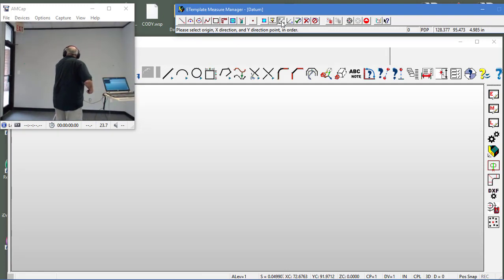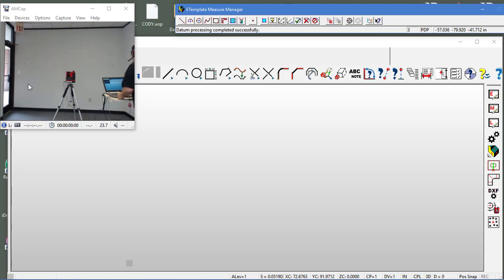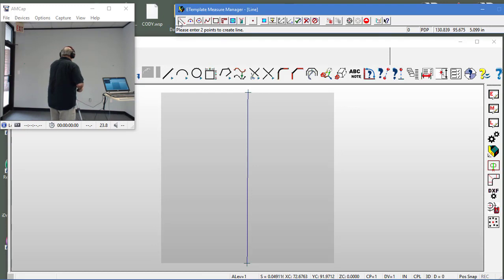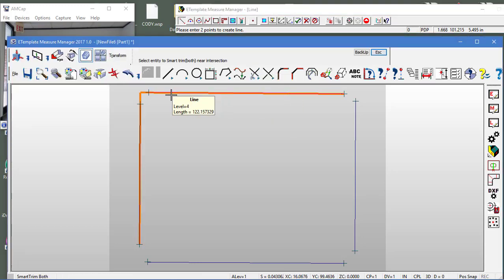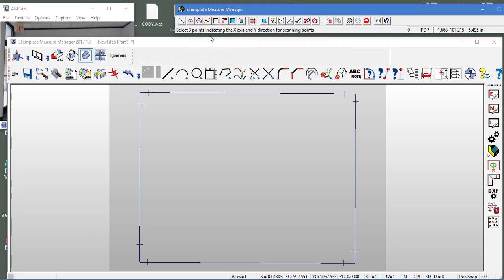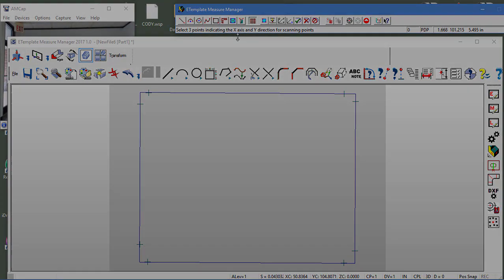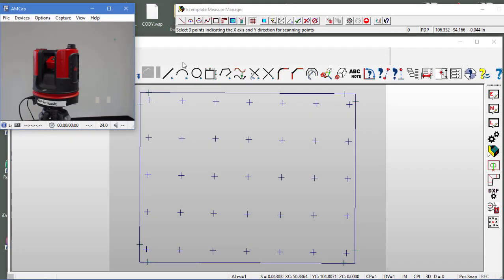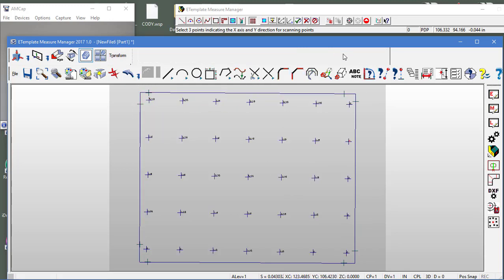Measure Manager Software for Leica Disto by ETemplate - Plane Analysis Wall Flatness